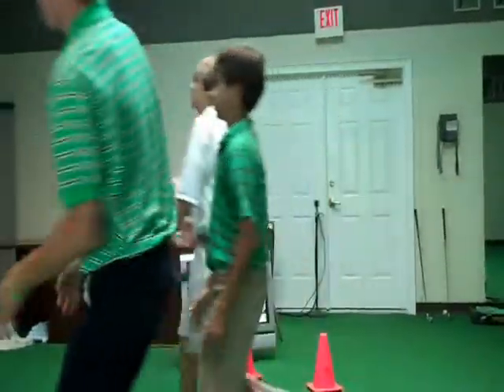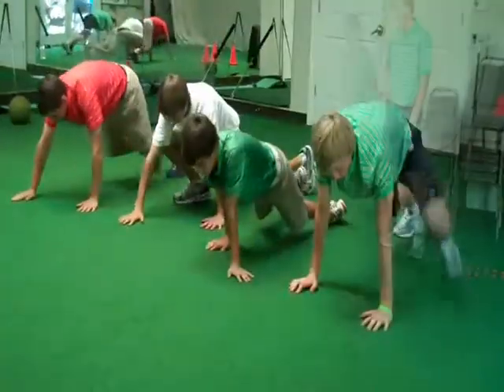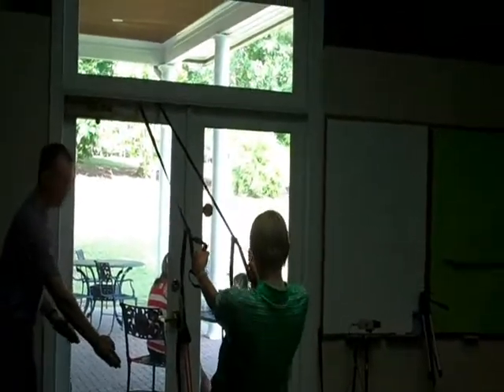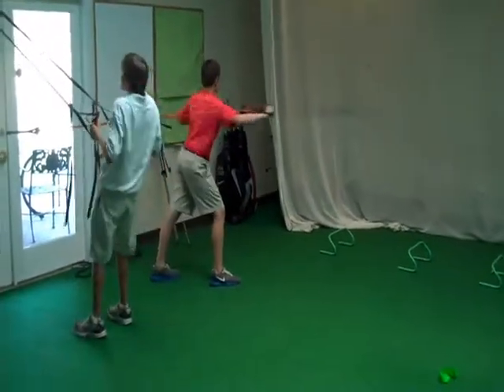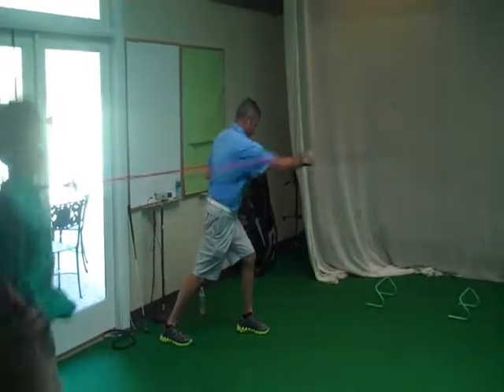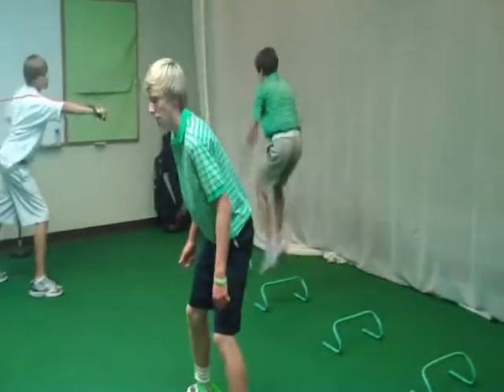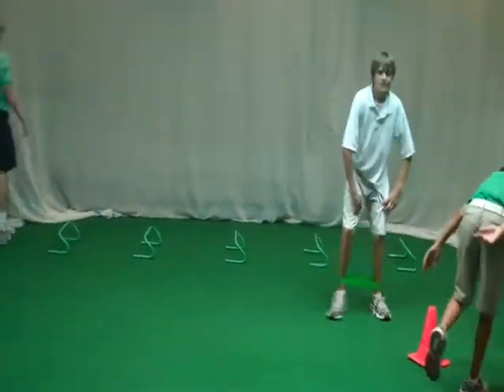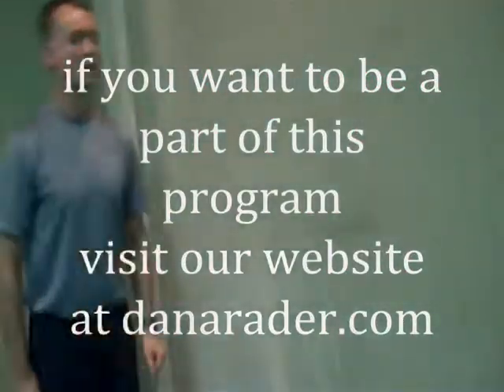JETS Fitness training part 2 (5-24)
Junior Golf Fitness- TPI fitness instructor Mark Kane (kanetraining.com) along with Master Instructor Jason Sutton train Elite junior golfers through a series of cyclone TPI excersises.